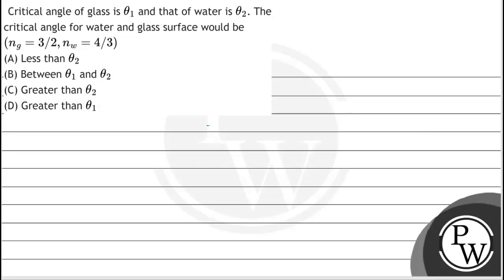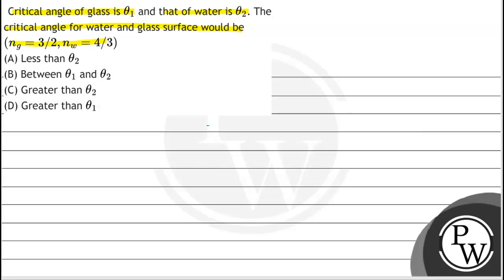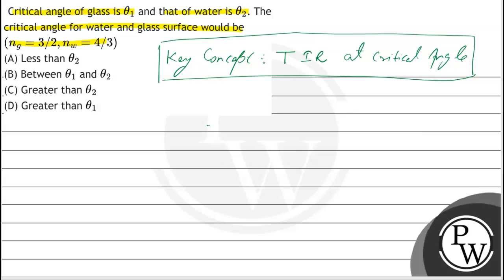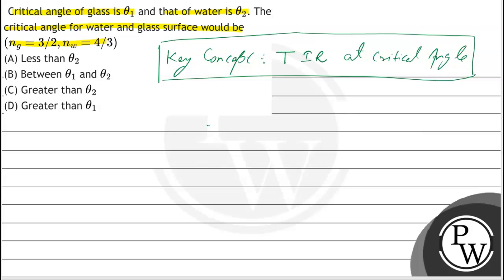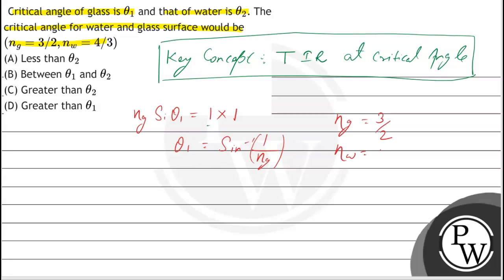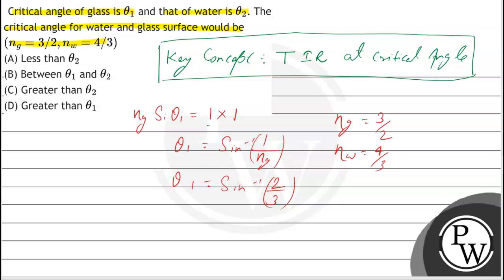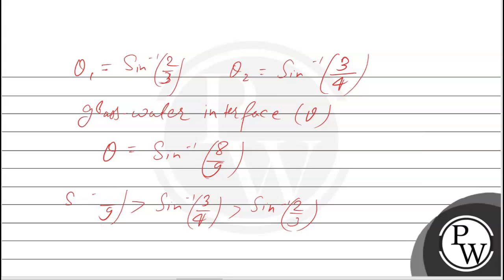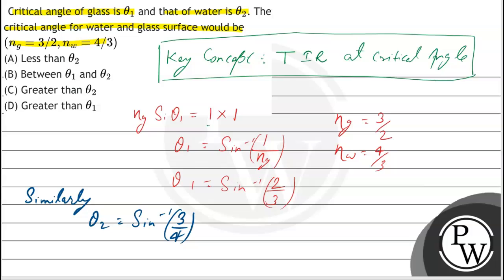Critical angle of glass is \( \theta_{1} \) and that of water is \( \theta_{2} \). The critical ...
Critical angle of glass is \( \theta_{1} \) and that of water is \( \theta_{2} \). The critical angle for water and glass surface would be \( \left(n_{g}=3 / 2, n_{w}=4 / 3\right) \)
(A) Less than \( \theta_{2} \)
(B) Between \( \theta_{1} \) and \( \theta_{2} \)